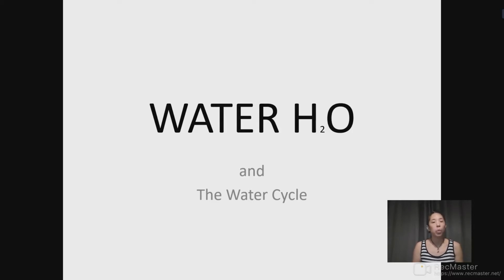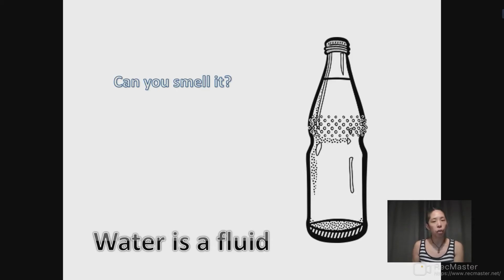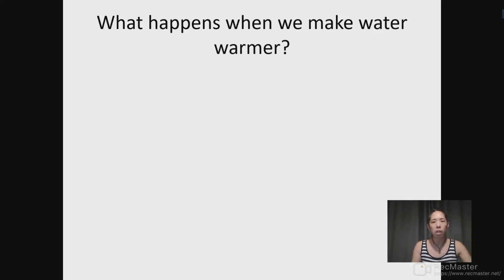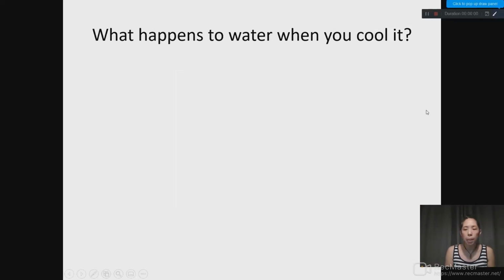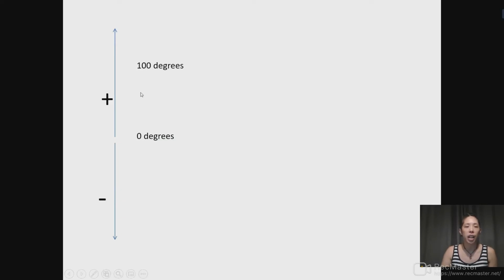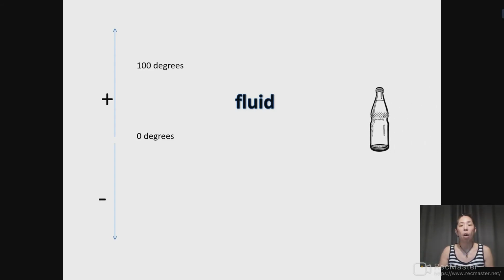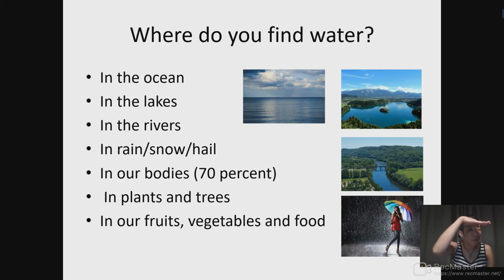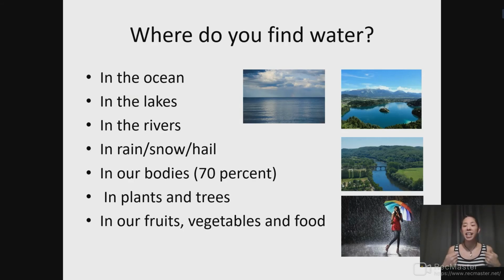Water in Disguise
What is water called in it's different forms?  Where do I find water?  Let's take a look.